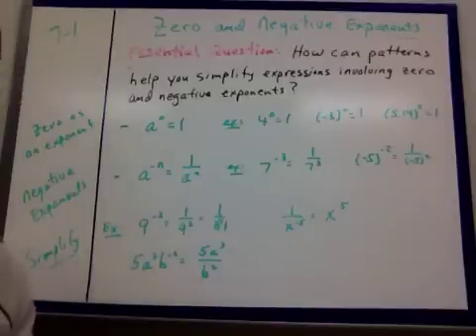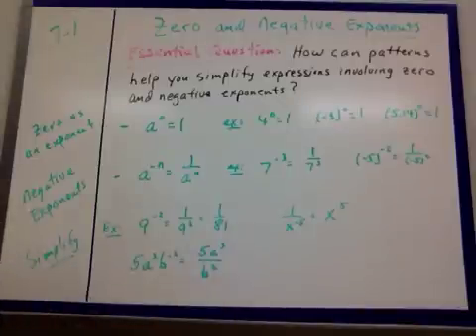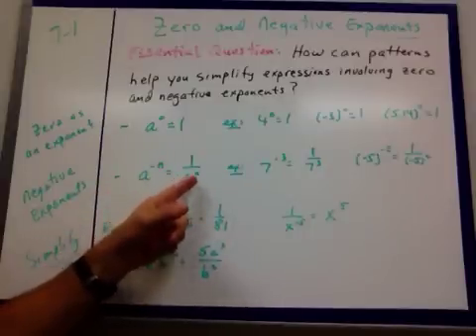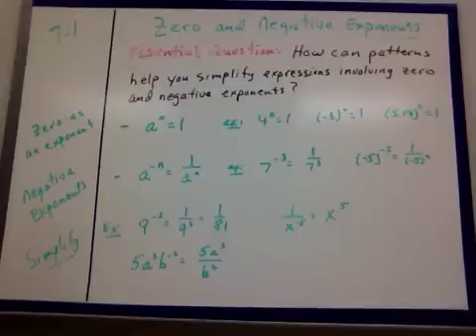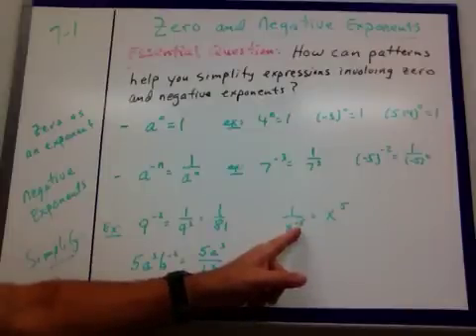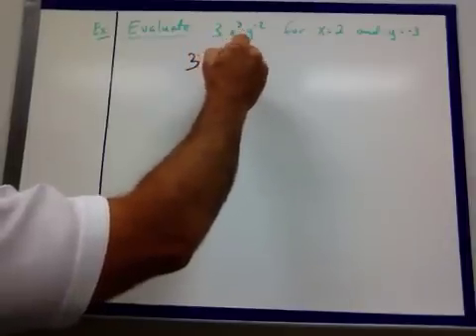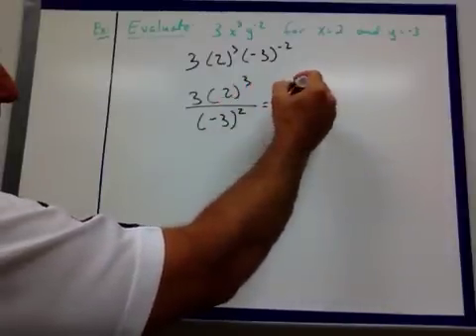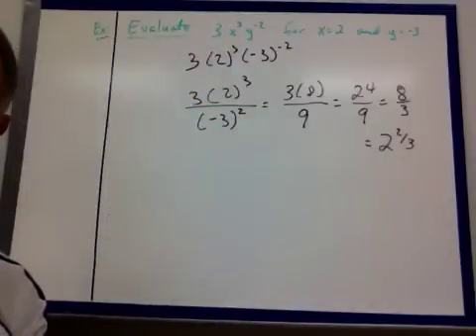7-1 Zero and Negative Exponents